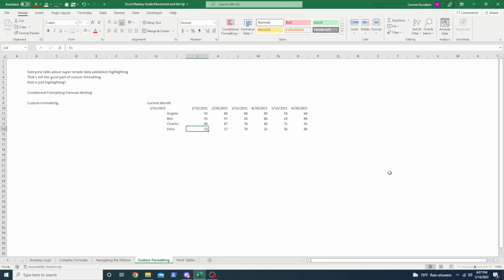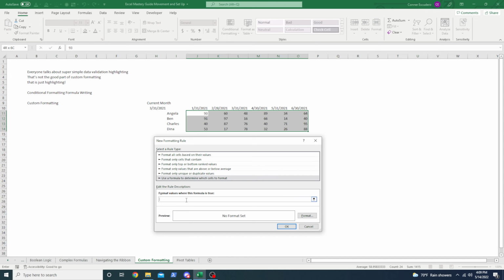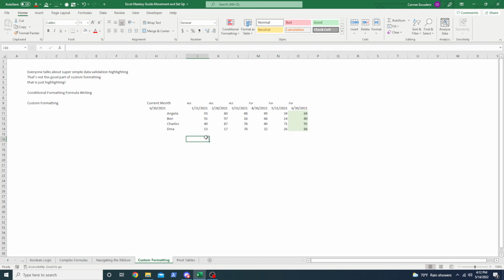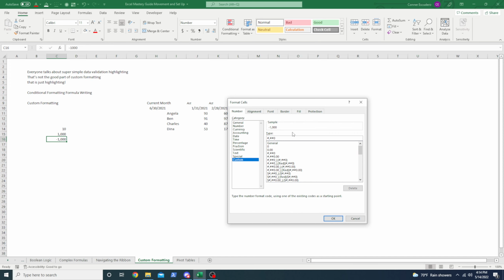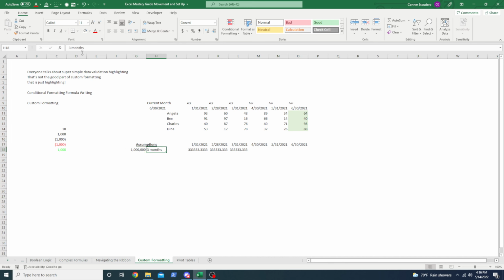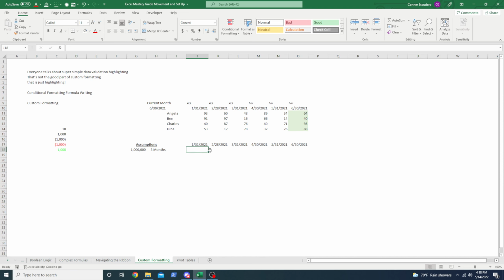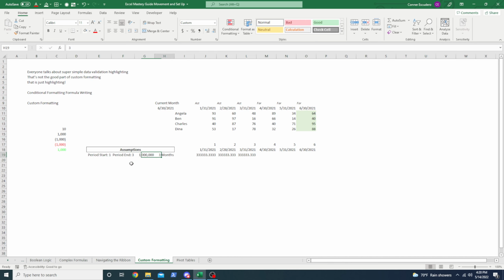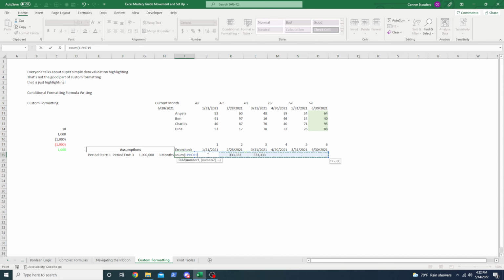How to Master Excel: Conditional & Custom Formatting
This video goes into creating customer formatting in your spreadsheets.